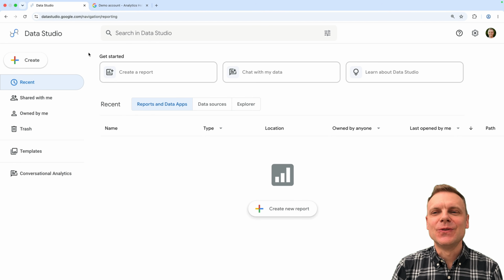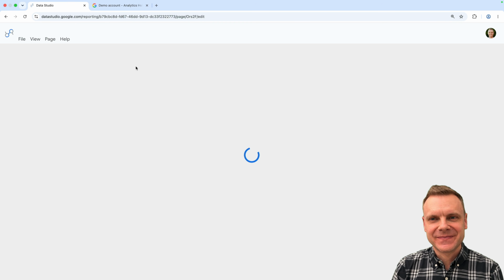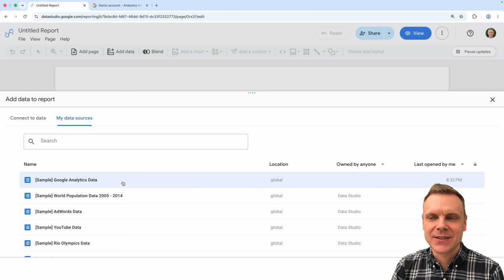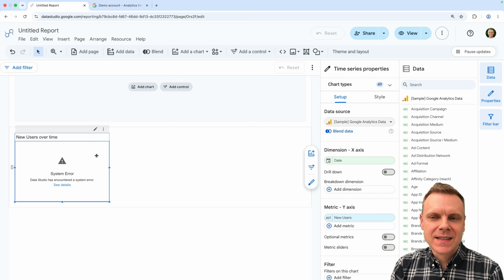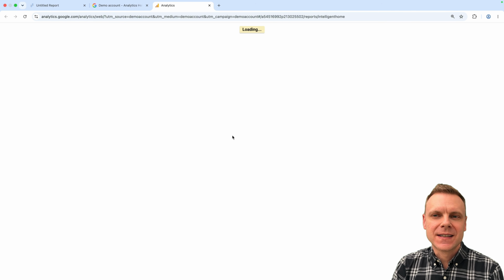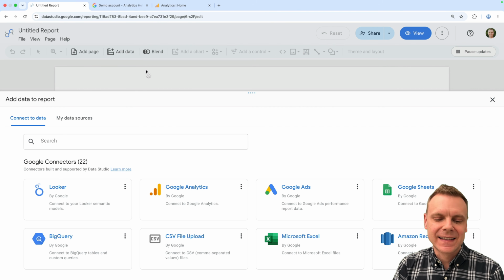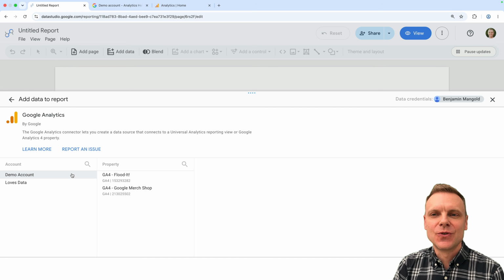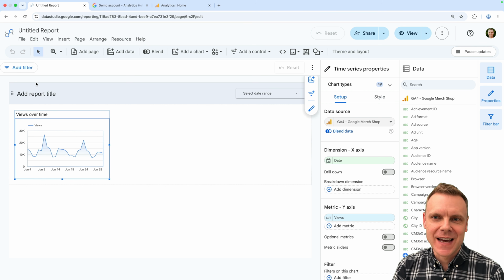How to Access Google Analytics Demo Data in Data Studio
Trying to use the Google Analytics demo property in Data Studio, but can't find it when you connect Google Analytics? In this tutorial, I'll show you why that happens, why the existing "Sample Google Analytics Data" source no longer works, and how to make Google's official demo properties available in Data Studio instead.

You'll learn how to open a Google Analytics demo property so it's linked to your Google account, how to connect it in Data Studio once it's available, and one important limitation to be aware of, since these demo properties are shared by thousands of people, you may occasionally hit the Google Analytics API quota.